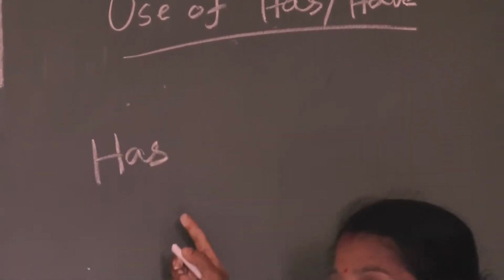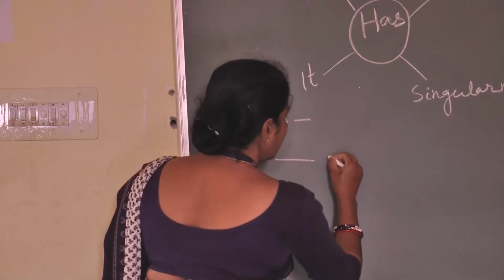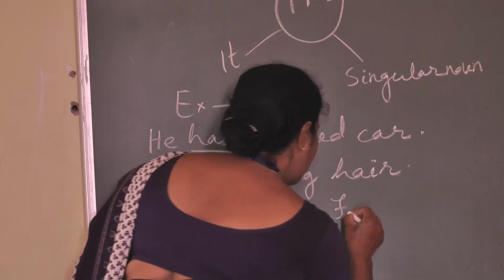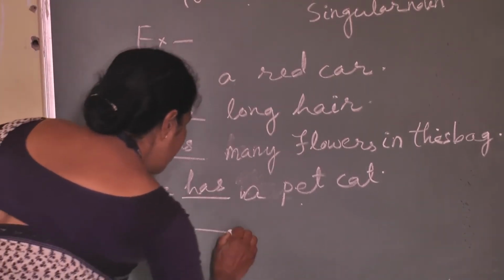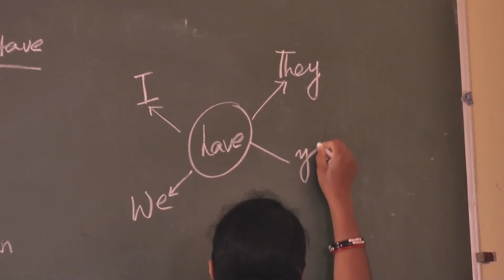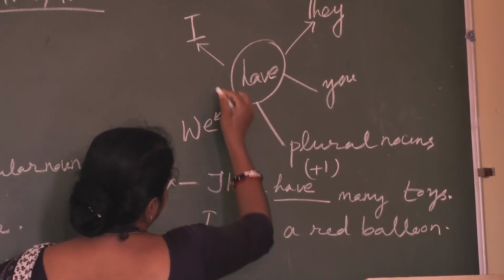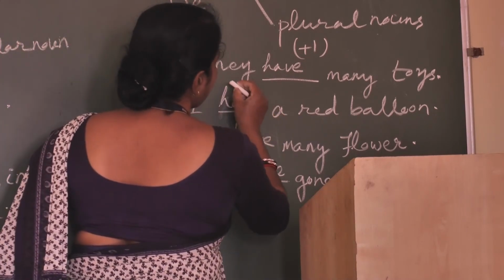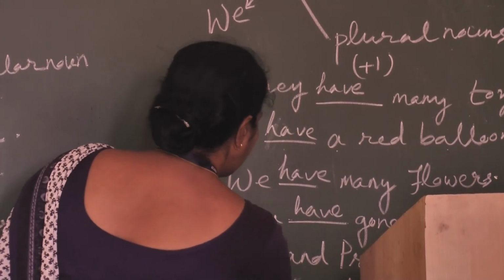ENGLISH GRAMMER CLASS BY Ms.GAYATRI PRAMANIK, SKIS, BHUBANESWAR.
ENGLISH GRAMMER CLASS BY Ms.GAYATRI PRAMANIK,